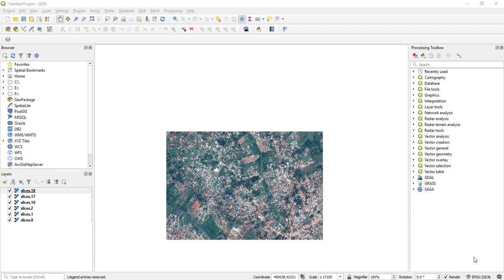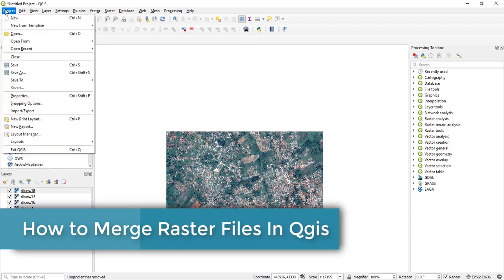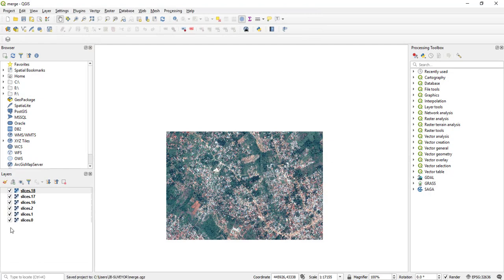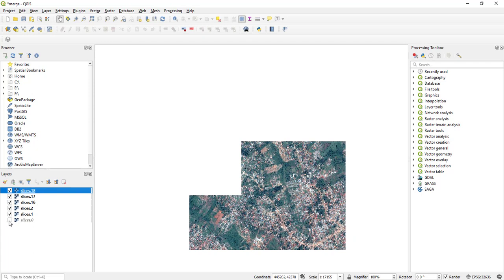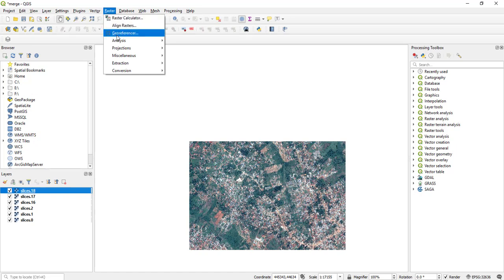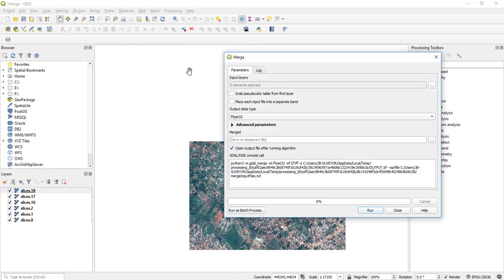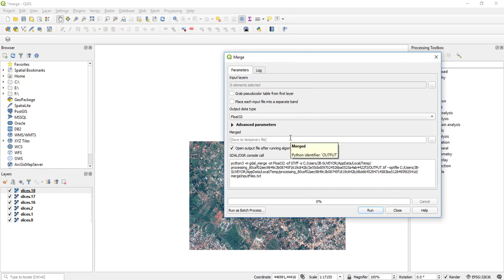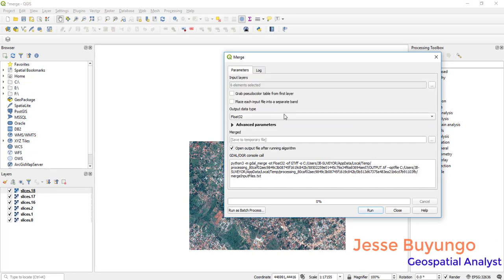How to merge raster files in QGIS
In this video tutorial, I show you how to merge to or more raster files into one .
Cheers 😎😎😎